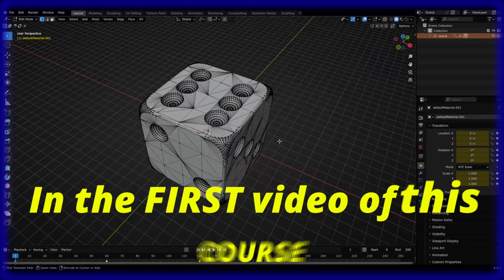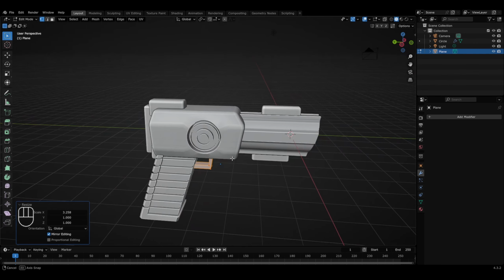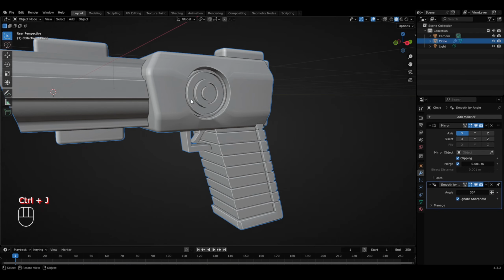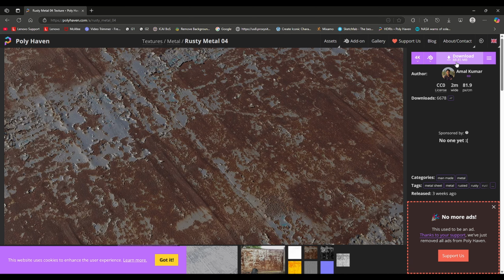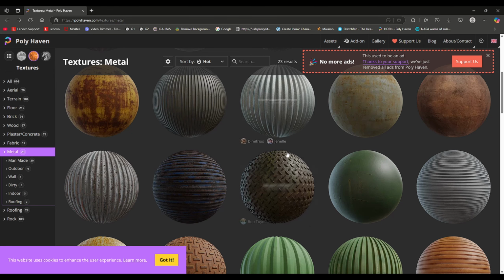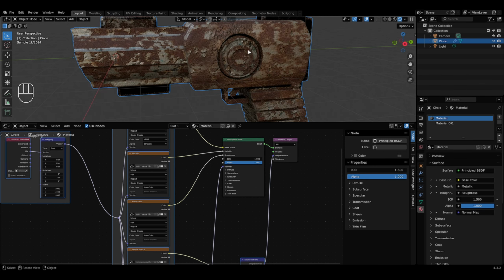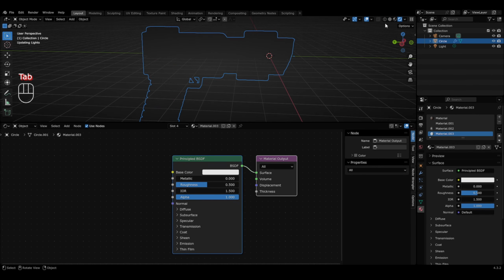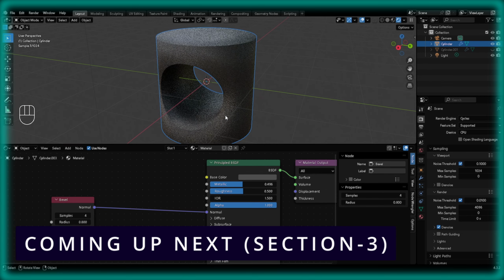#02: Modeling a Sci-fi Pistol (Part-3) | Blender 3D TOPOLOGY Course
Welcome to the Blender 3D Topology Course! In this this video, we’ll dive into the tools of topology in 3D modeling. Whether you’re a beginner or an experienced artist, understanding topology is crucial for clean, efficient, and animation-friendly models.
This course is designed to make you a topology expert step by step.